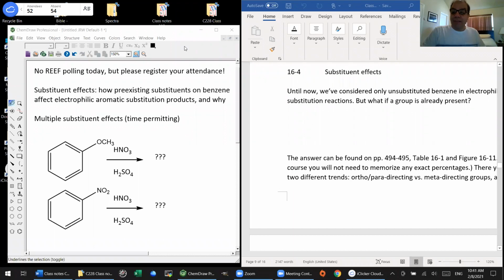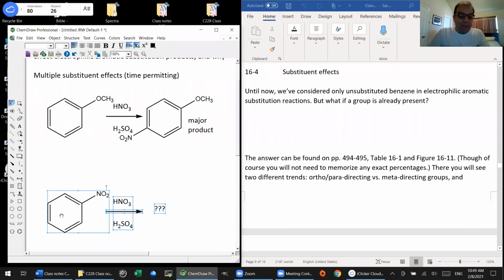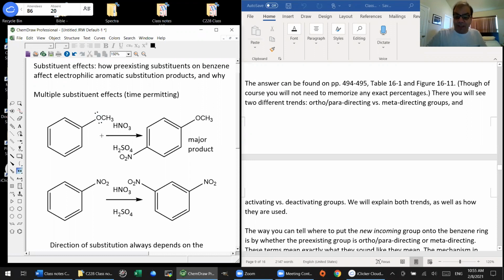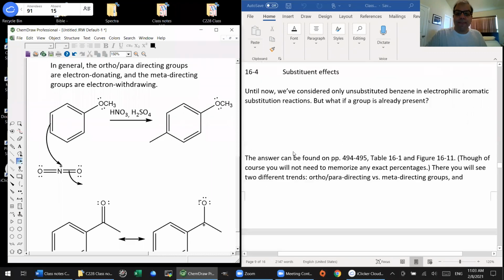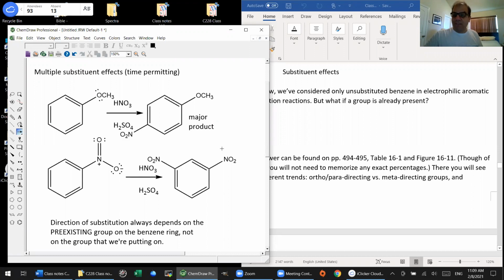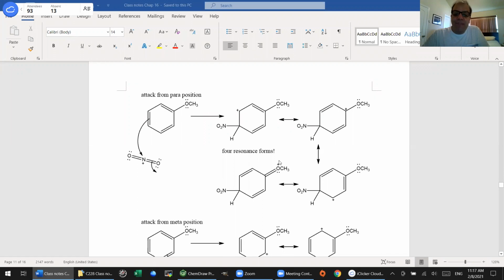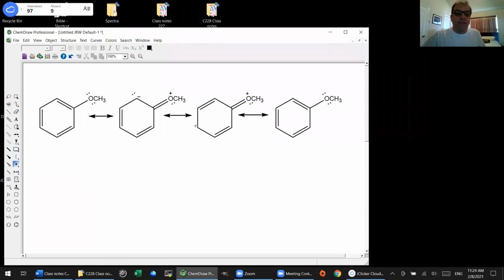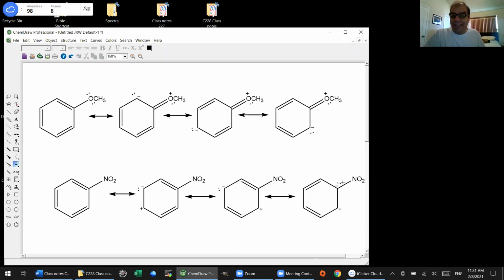CHEM 228 09 210208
Here we cover electrophilic aromatic substitution in the case of multiple preexisting substituent groups on the aromatic ring. We also begin to consider nucleophilic aromatic substitution, which is very much the opposite of electrophilic aromatic substitution.